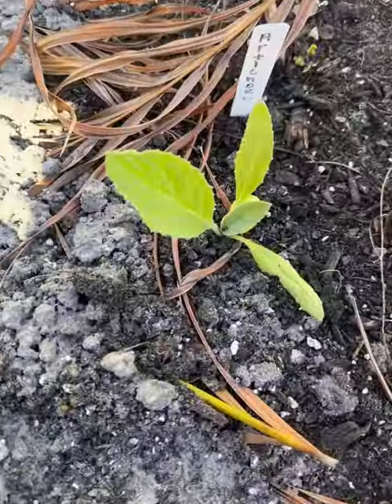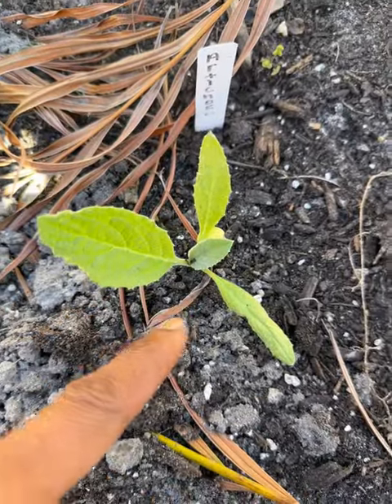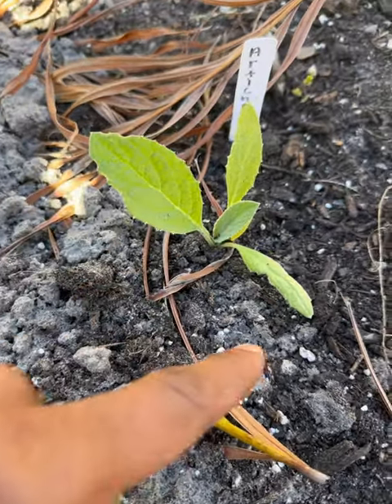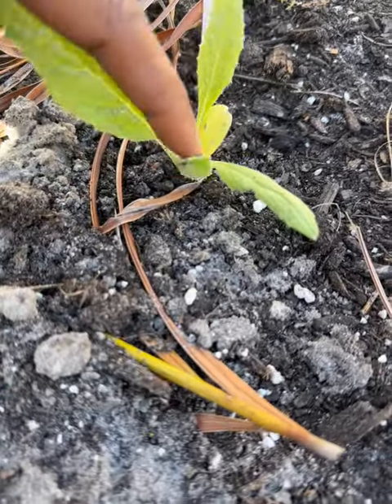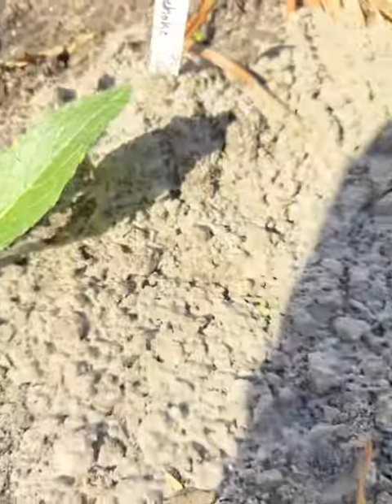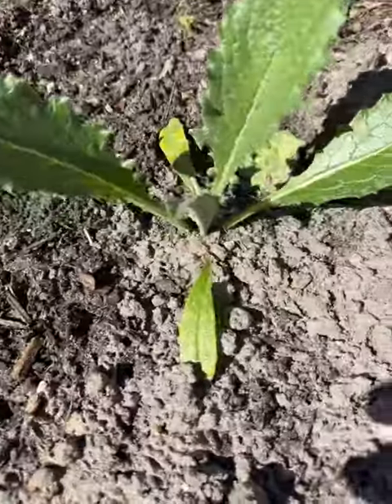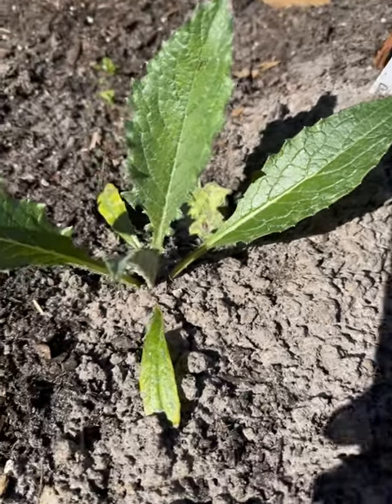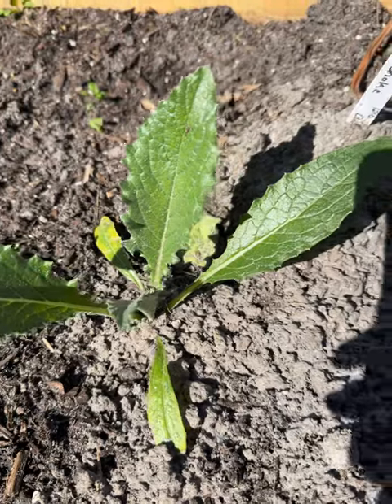Size Difference of Starting Artichokes Indoor 🆚 Outdoor gardening homegrown 🌱🪴🌱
Incredible size difference starting Artichoke indoors vs starting outdoors one week earlier.